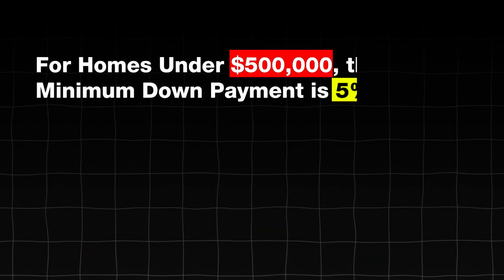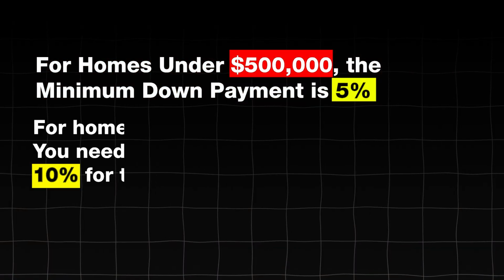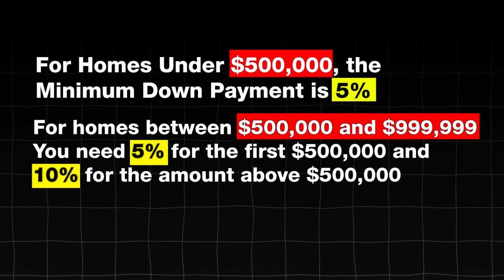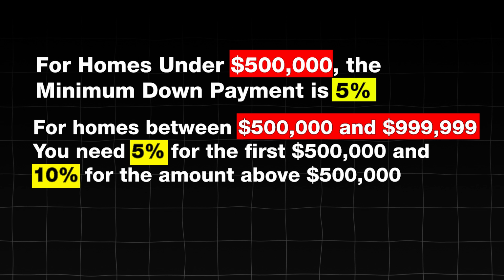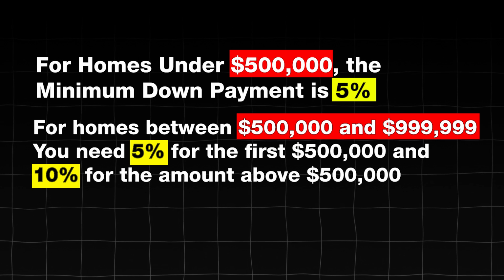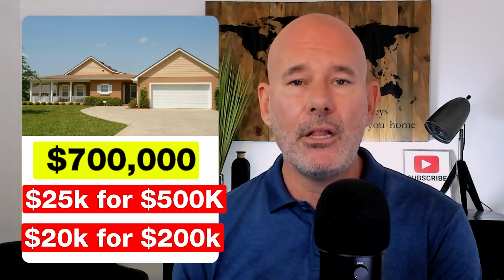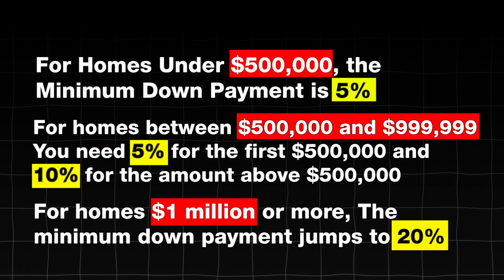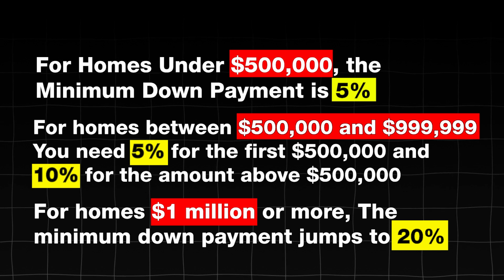The PERFECT Down Payment | Buying a Home in Canada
🏡 Join the No B.S. First-Time Buyer Masterclass and Buy Your First Home Without Getting Screwed!

Buying a House in CANADA? Discover How Much to SAVE in Down Payment!

Glen Hopkins
Personal Real Estate Corporation
Macdonald Realty

Boom Arm
Ring Light
Light Kit
Acoustic Panels
Desk Mount: Camera Stand
Desktop Computer
Power Bar
Surge Protector